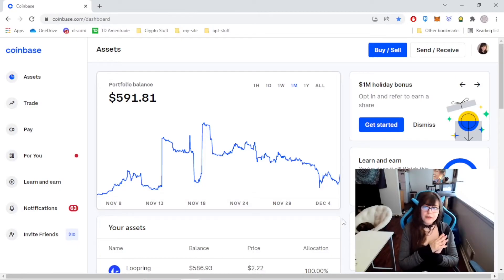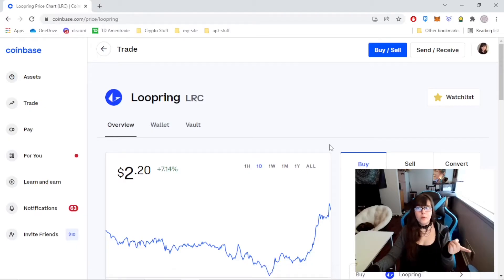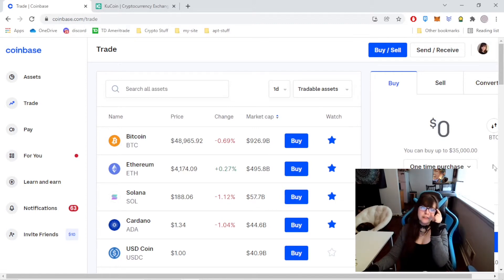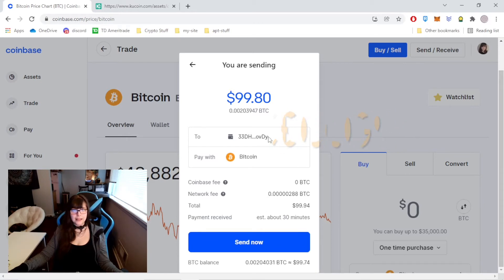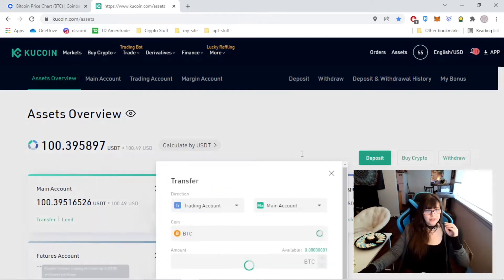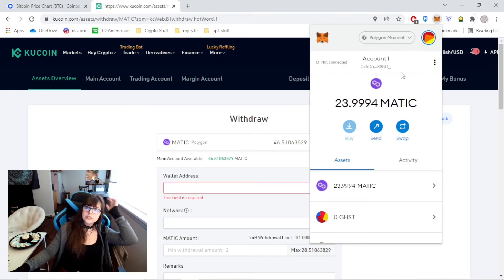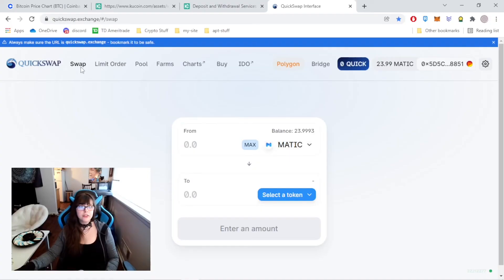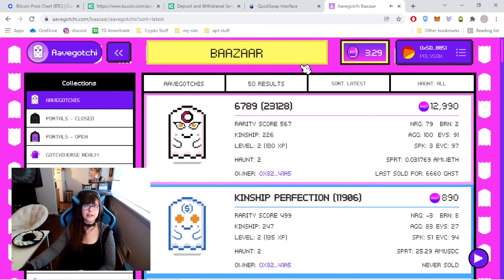how to buy and move $GHST TO AAVEGOTCHI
The cheapest method(s) available to EVERYONE for buying and moving GHST tokens for use in Aavegotchi. Hope this tutorial helps!

Chapters:
0:00 who is this for?
0:32 Starting with Coinbase
0:56 anecdotal backstory
1:39 why do you need Kucoin?
2:57 swap anything for BTC
3:42 Coinbase to Kucoin
5:48 Trade BTC to MATIC
6:45 Kucoin to Metamask
7:50 Binance/Gate (start)
8:45 MATIC to GHST
9:24 Use the GHST
9:48 The Future

Chain ID: 137.
Symbol: MATIC.

To add GHST token to Metamask, click on Import Tokens and fill it out using the info here under Profile Summary (symbol is GHST)